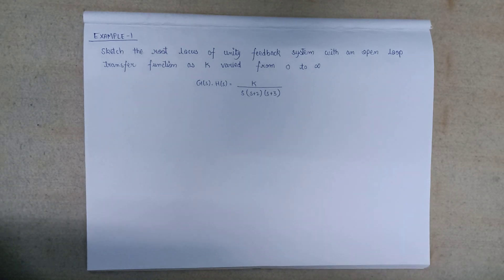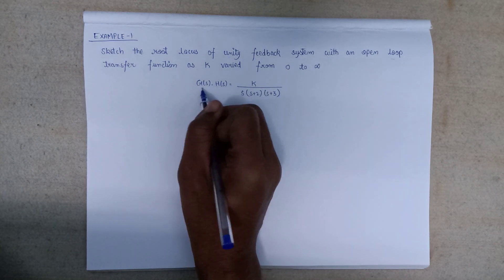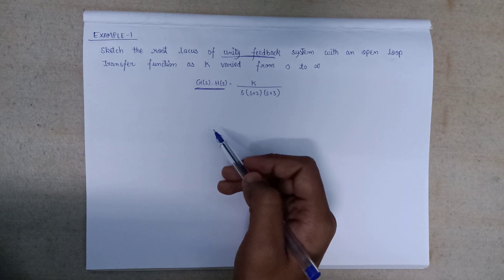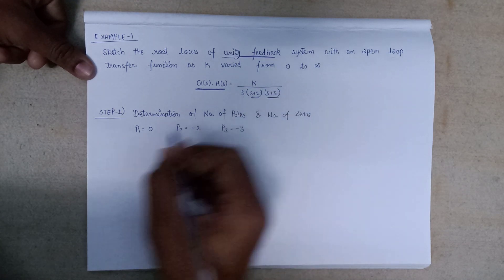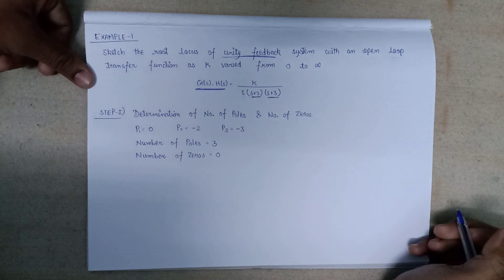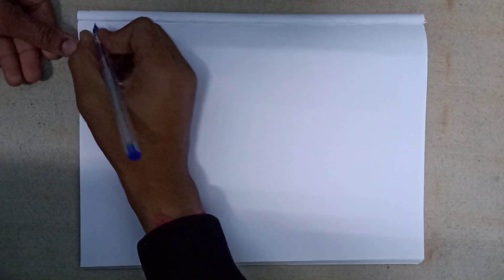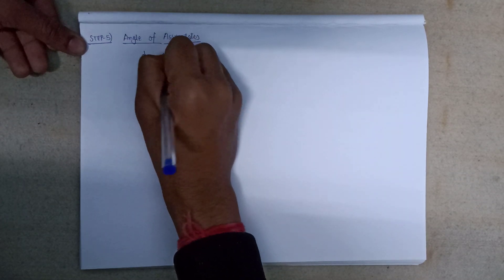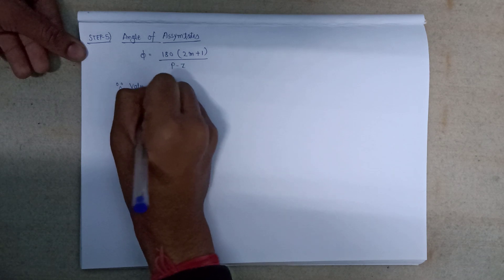Lec -2.4.1 Example 1 (Part 1) | Root Locus Technique | root locus in control system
Example 1 (Part 1) | Root Locus Technique